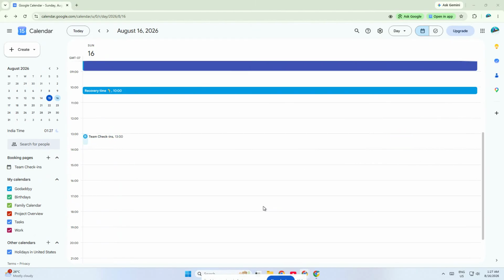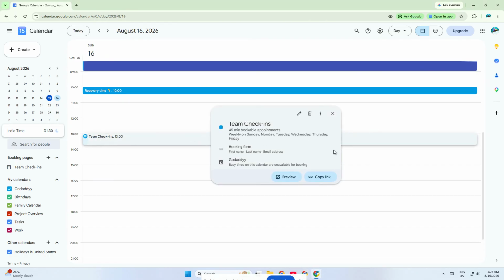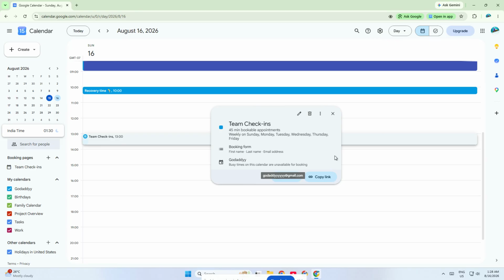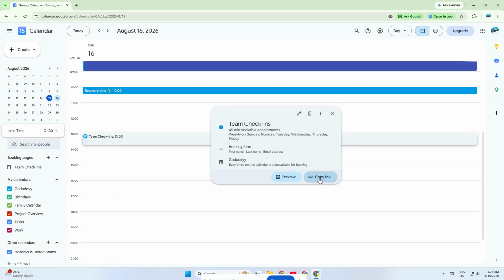How To Share Google Calendar Appointment Schedule (Easy Guide)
Learn how to share a Google Calendar appointment schedule using a simple booking link. This quick tutorial shows you how to find your appointment schedule, copy the link, and send it through email, messages, or your website so people can book time with you easily.

🕚Timestamps:
0:00 Intro
0:18 Open Google Calendar On Your Computer
0:34 Find And Click Your Appointment Schedule
0:52 Copy The Booking Link
1:05 Paste The Link Into Email, Message, Or Website
1:25 How Guests Book An Available Time
1:42 Outro

✍️What You'll Learn In This Video:
• How To Open Google Calendar On Desktop
• How To Find Your Appointment Schedule
• How To Copy Your Booking Link
• How To Share The Link In Email Or Messages
• How To Embed Booking Access On A Website
• How People Can Book An Available Appointment Time

💡Pro Tips:
• Share the link on a contact or booking page for easier access.
• Use different appointment schedules for different meeting types.
• Double-check the availability settings before sharing the link.
• Test the booking link once to make sure it opens correctly.